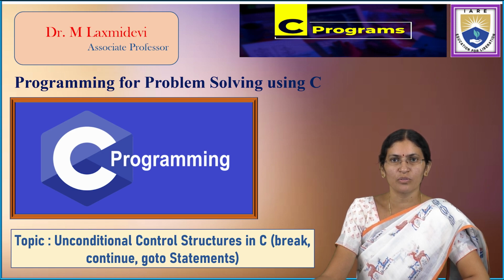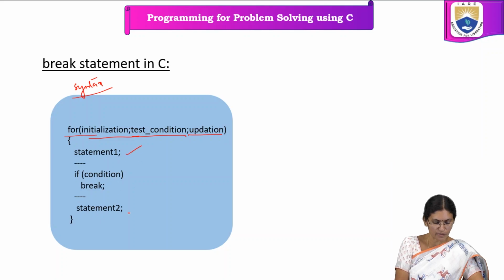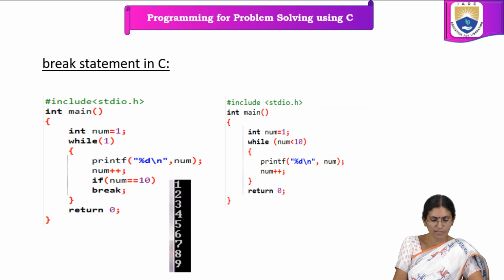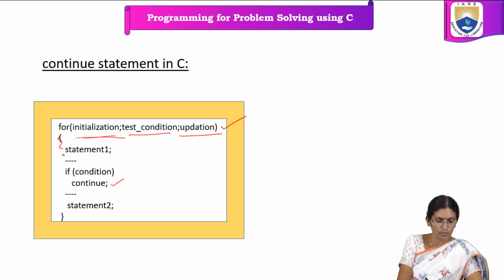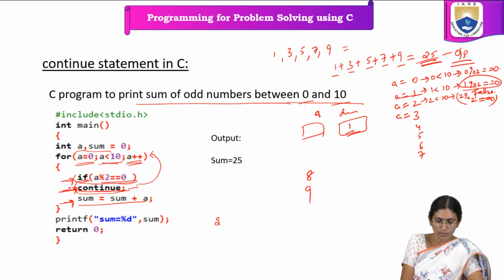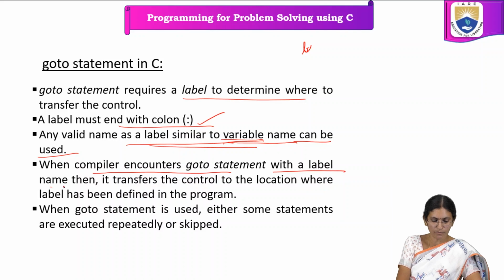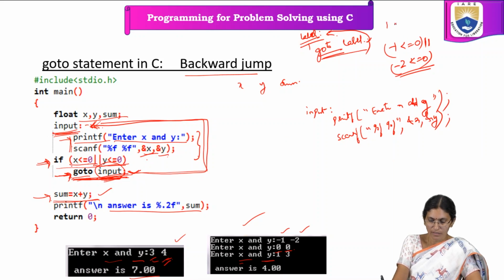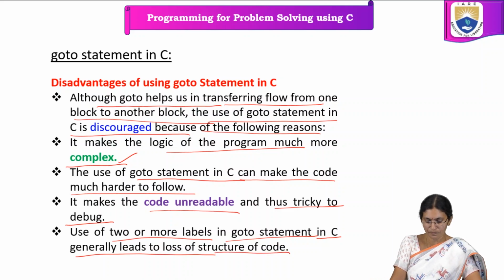Unconditional Control Structures in C break, continue, goto Statements by Dr. M Laxmidevi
Unconditional Control Structures in C break, continue, goto Statements by Dr. M Laxmidevi | IARE

Telangana, India.